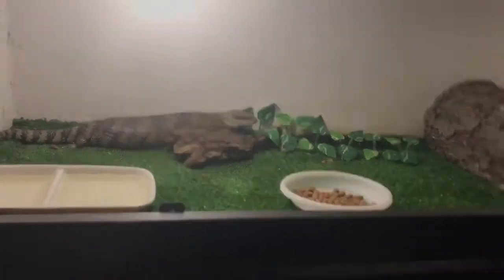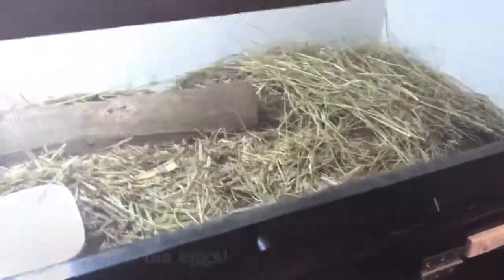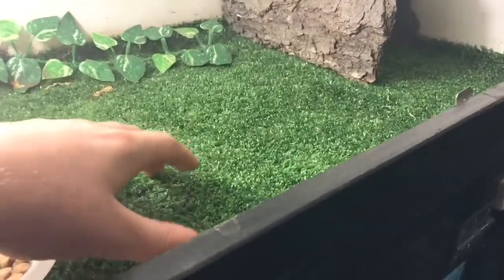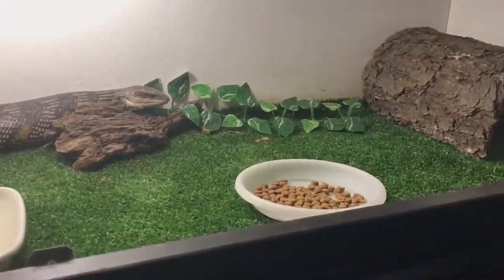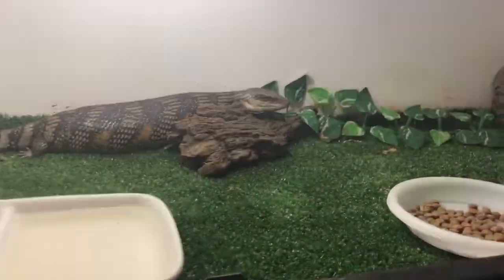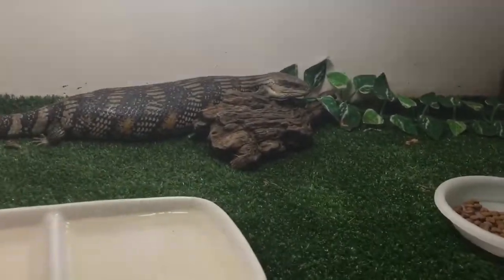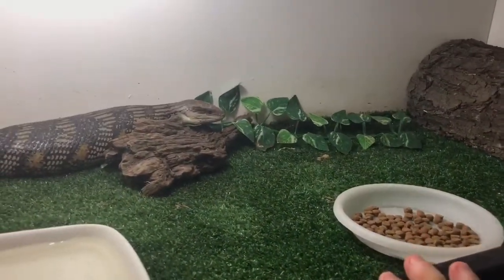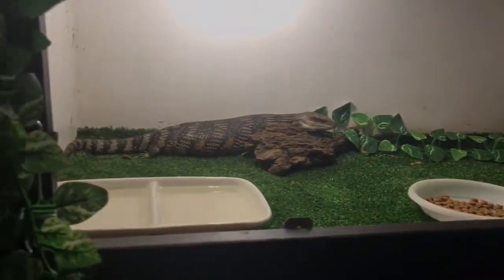HOW TO SET UP AN ENCLOSURE FOR A GRAVID BLUEY!